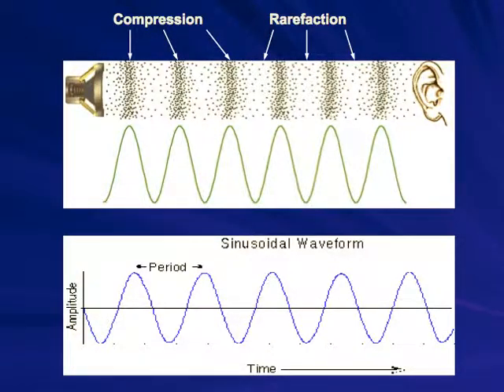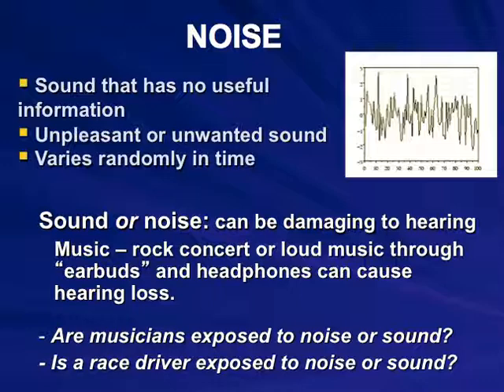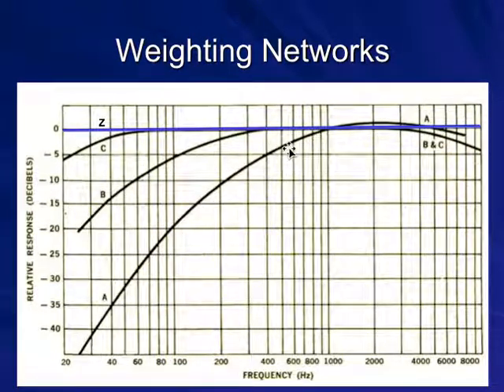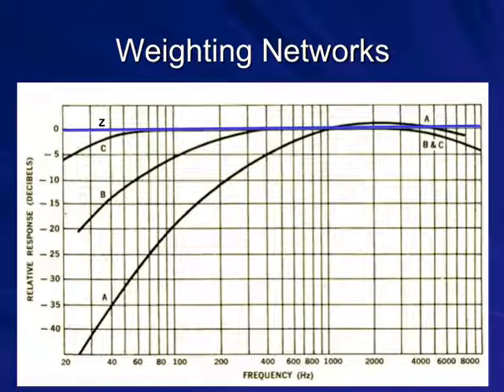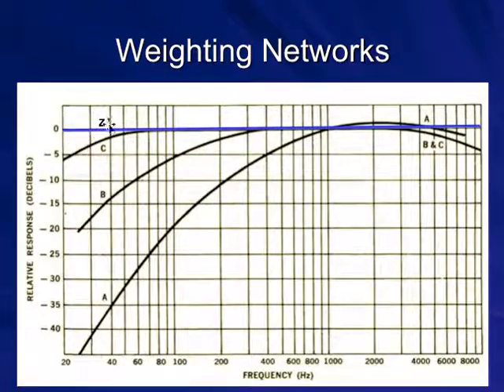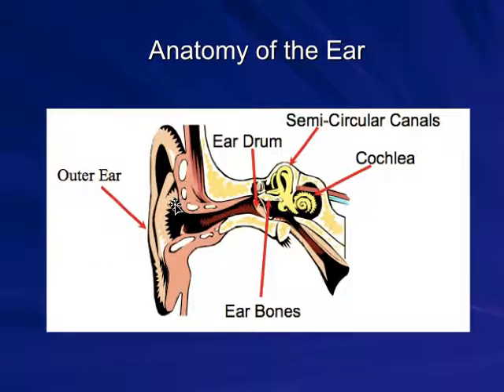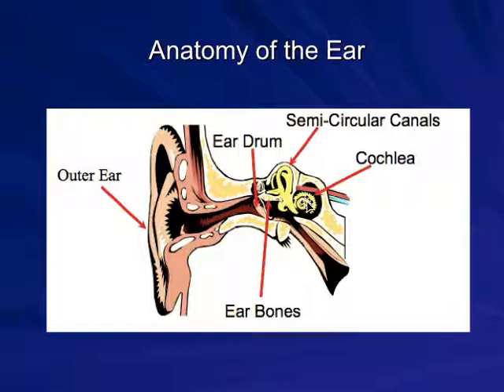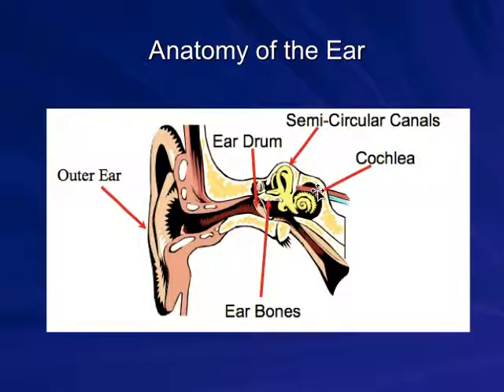EOHS625 Noise Lecture 1 of 4